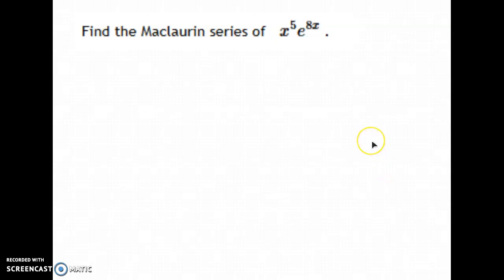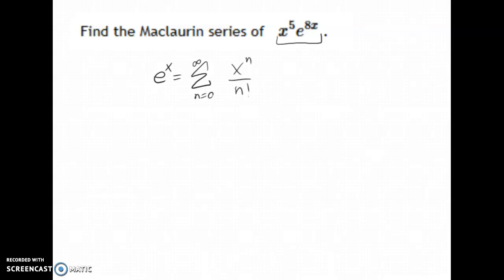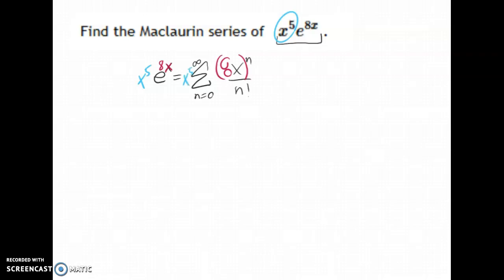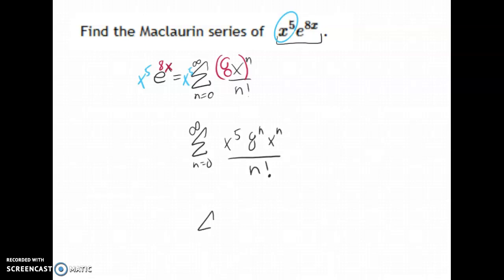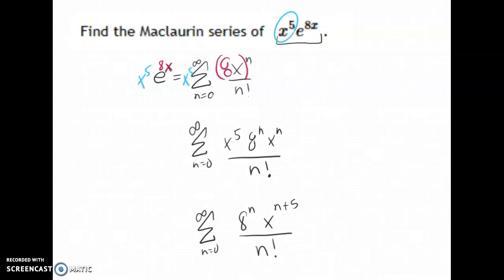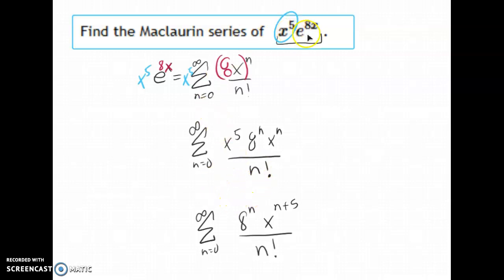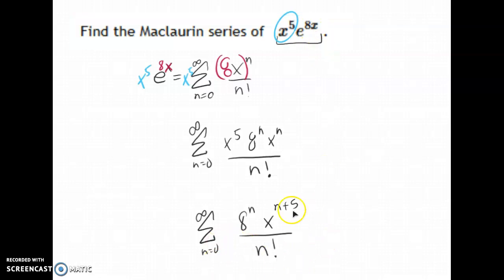MTH 192 6.3 Exercises Ques #3 Maclaurin series